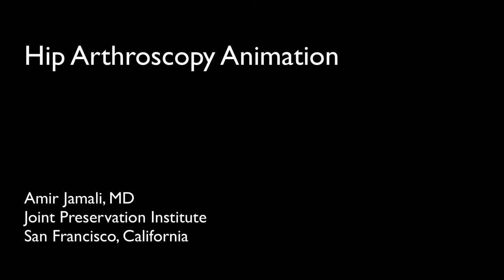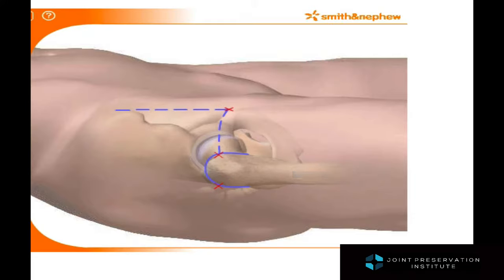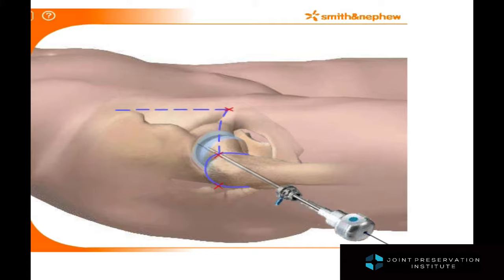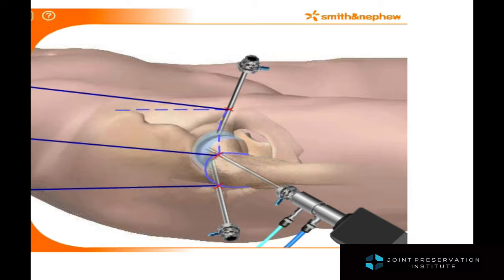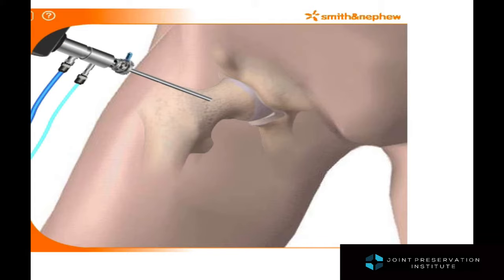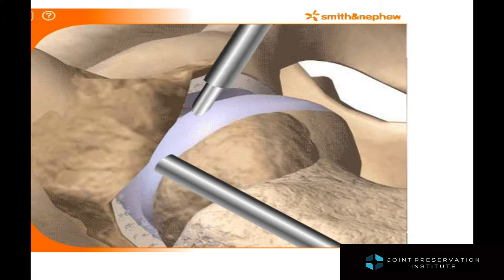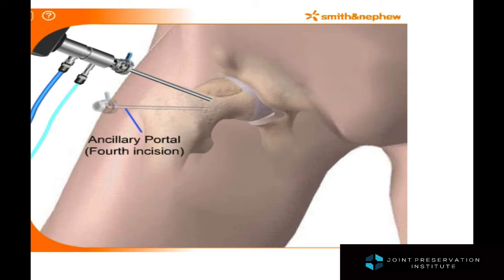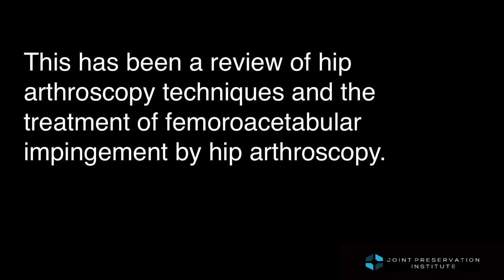Hip Arthroscopy and FAI Treatment Animation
The following video details the stems used in treating hip labrum tears and femoroacetabular impingement arthroscopically.